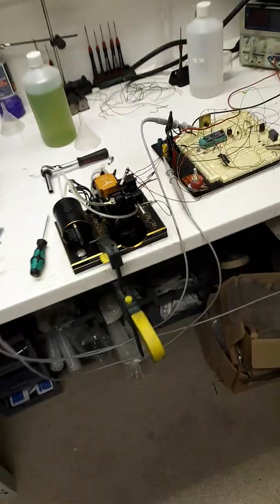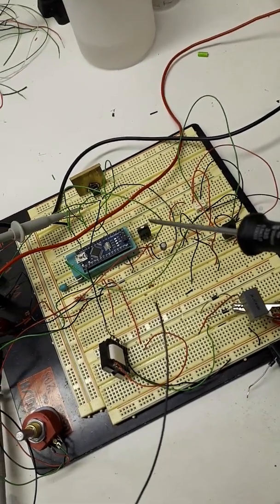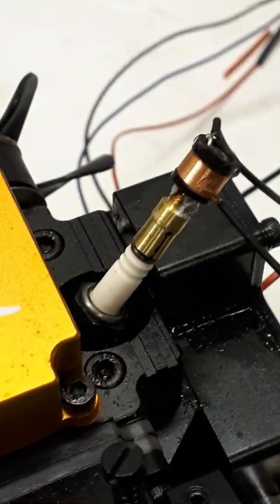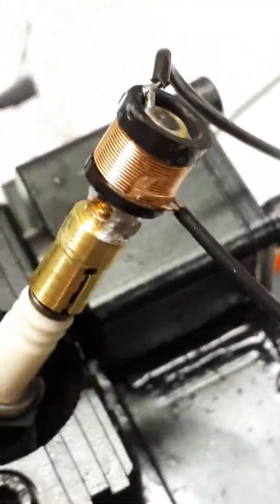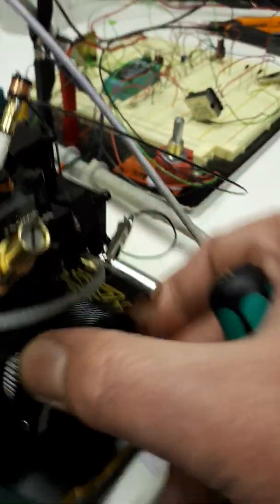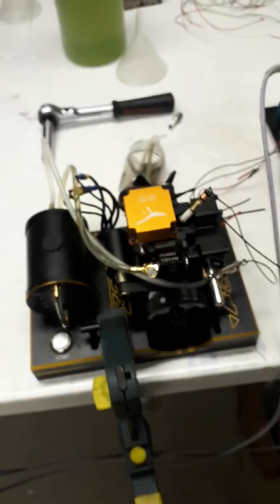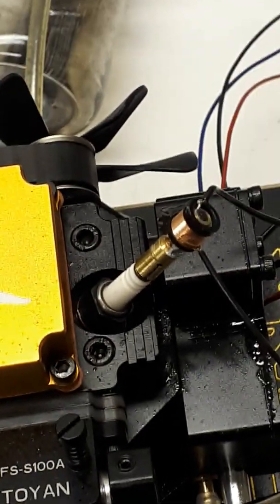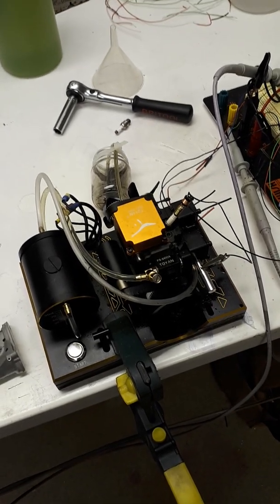Toyan Engine coil on plug COP spark ignition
Toyan Engine coil on plug (COP) CDI spark ignition